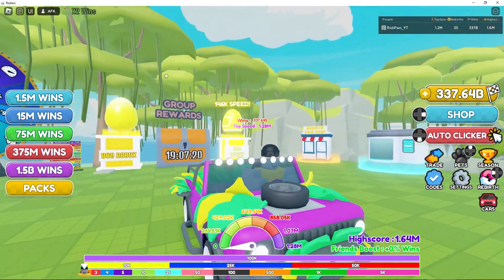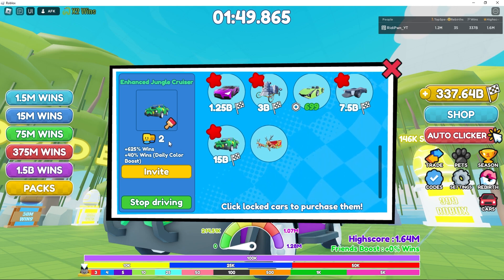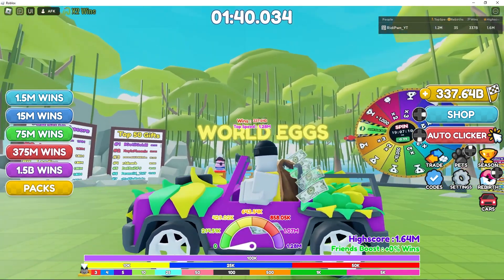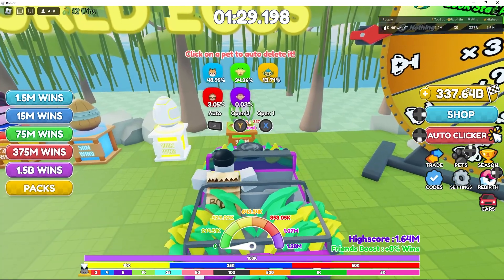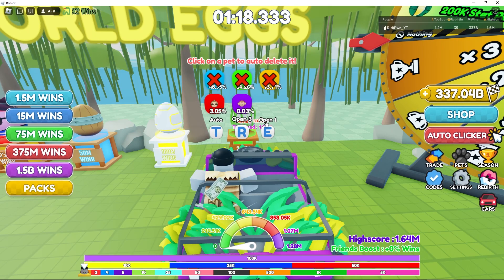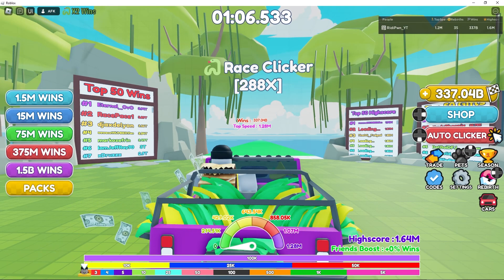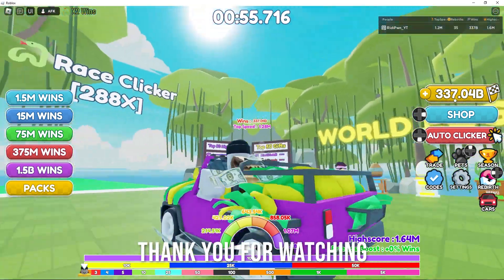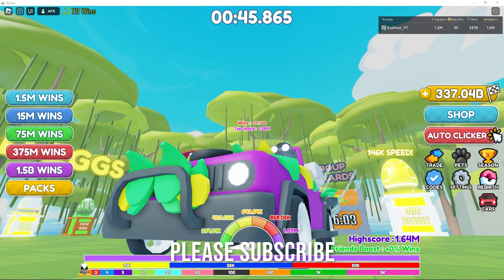Race Clicker 26th Update NEW Jungle Track NEW 5 Pets NEW Car | Roblox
NEW Track, Pets, and Car. Come on down to check out this great 26th Update to Race Clicker. Enjoy.

[ROBOT]🏆 Race Clicker